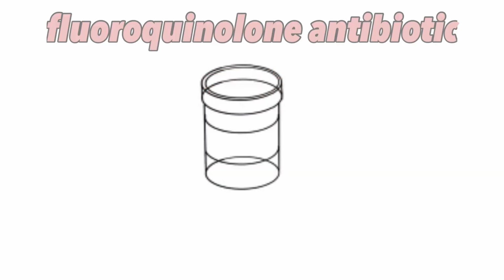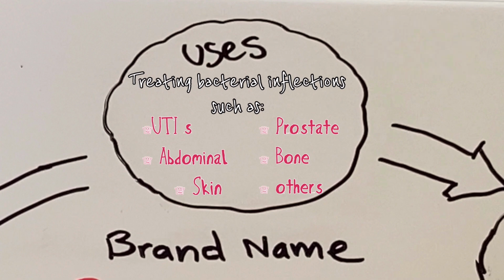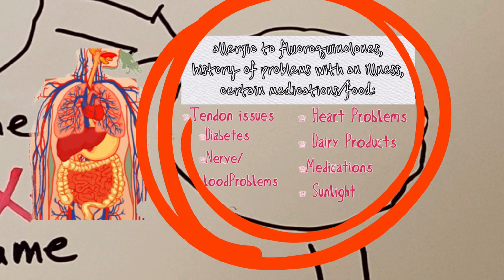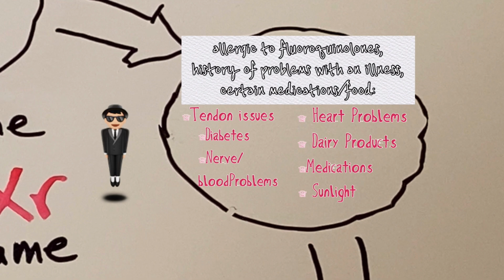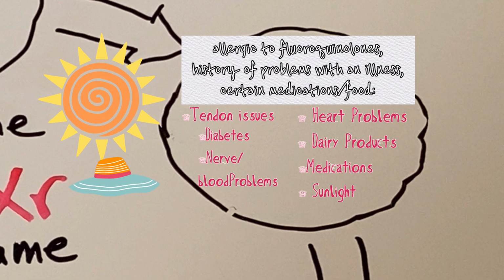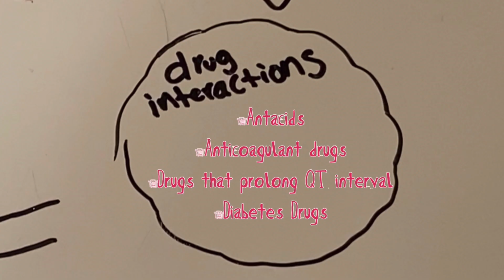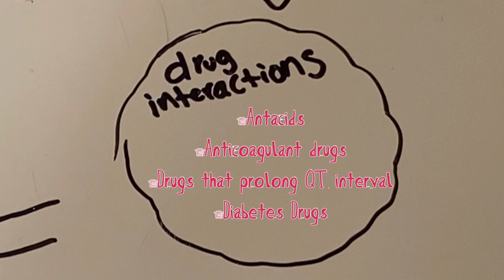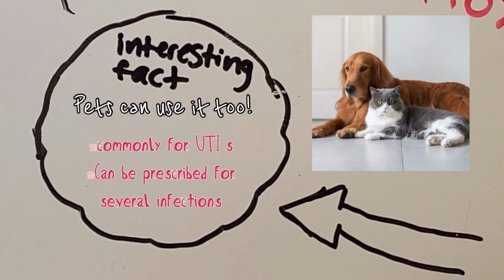Workshop 11: Molecular Portfolio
Cipro by Natalie Guzman